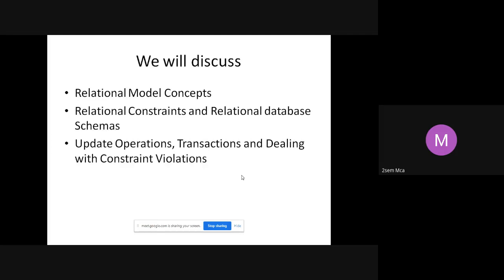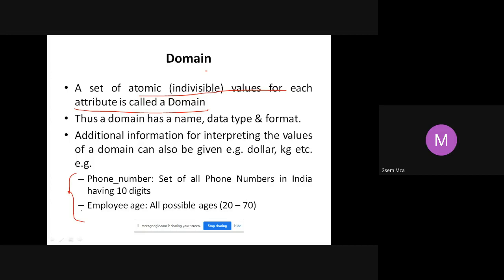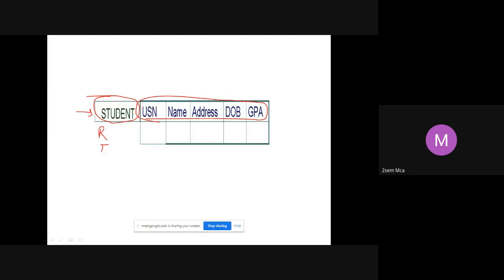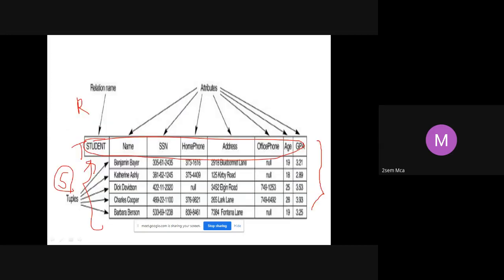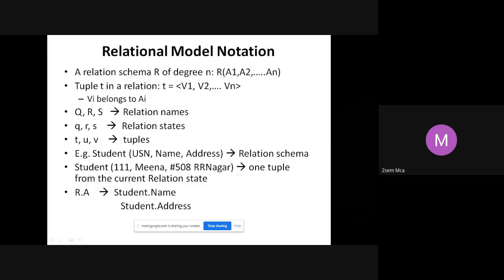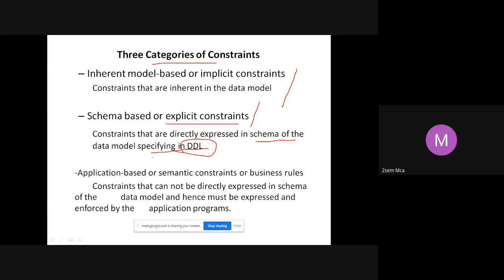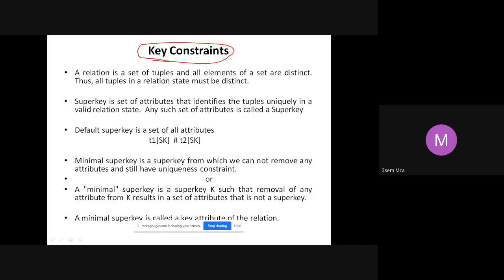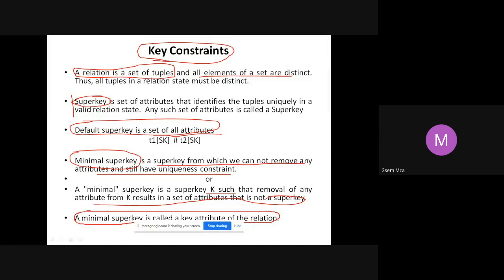DBMS 29 5 2021 Dr AK